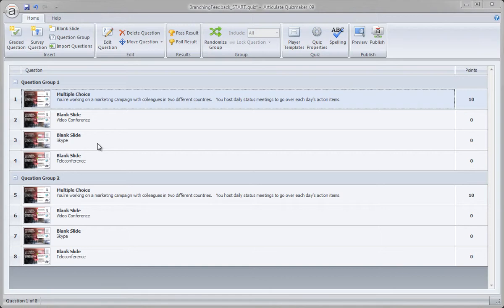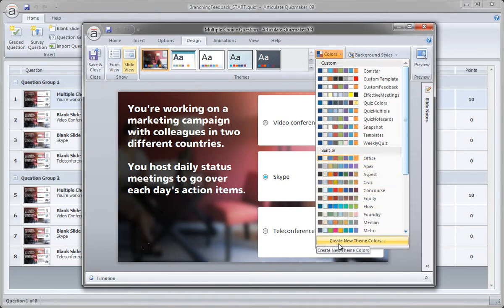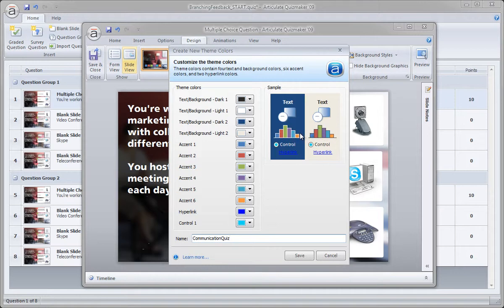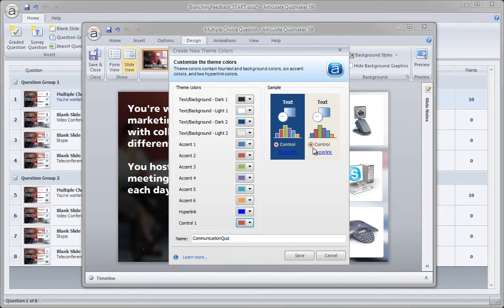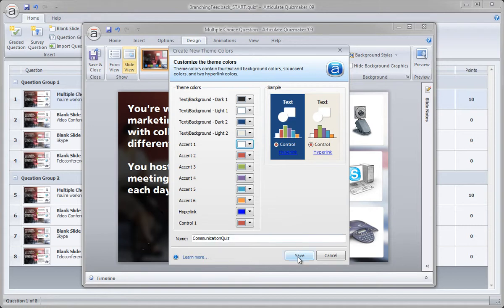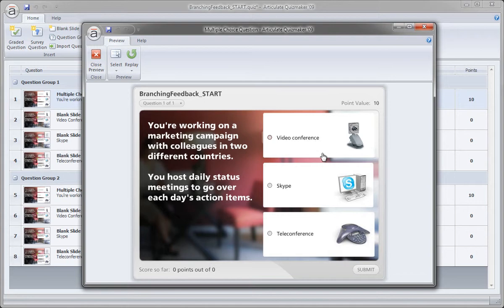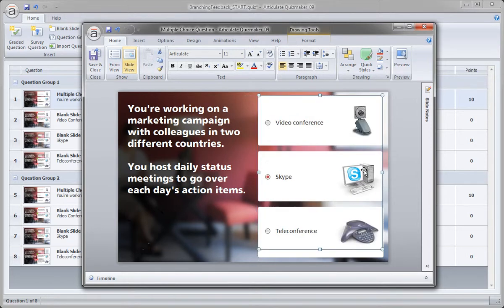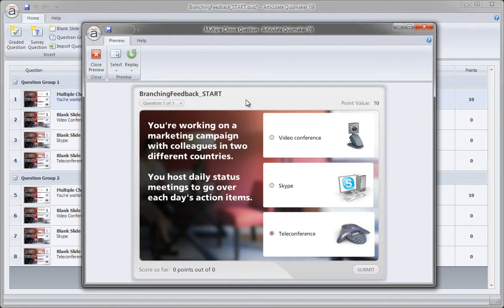Quizmaker Branching Quizzes tutorial: Customizing the quiz colors (9/10)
In this movie, you'll learn how to customize the design colors of your Quizmaker quiz.